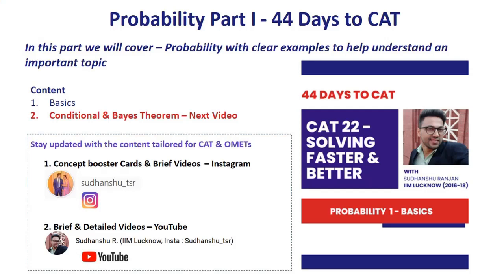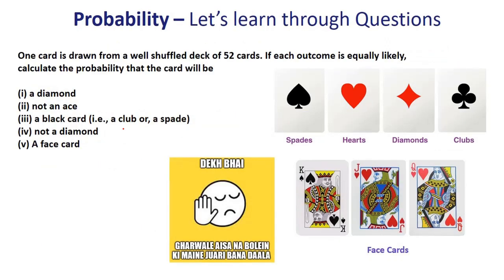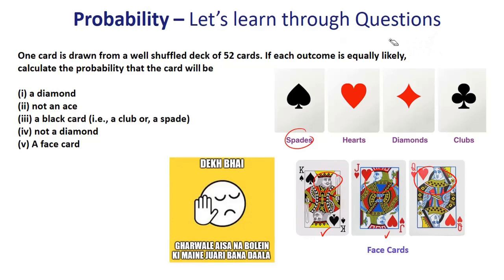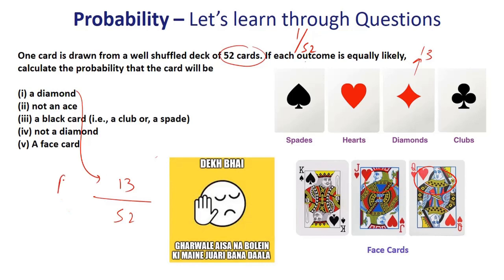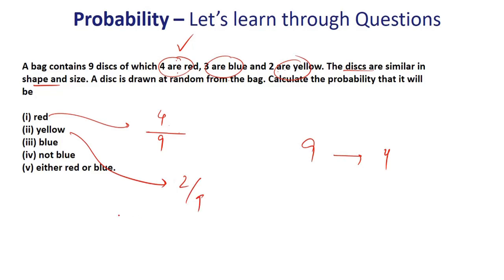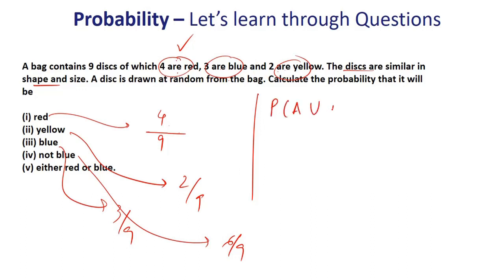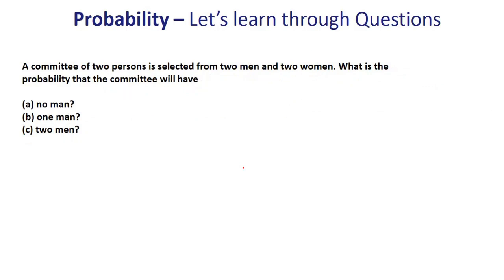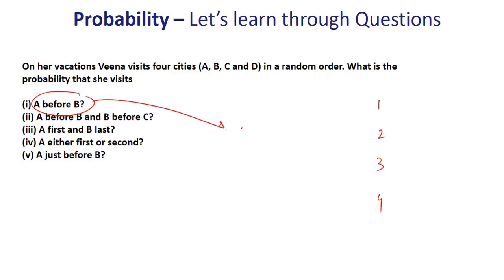Probability Basics for CAT 22 - Revise a key topic in 20 mins ( Must in last 20 Days to CAT)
' Probability Basics' - Tired of reading a lot of theory, well let's understand probability basics through questions. All types of concepts have been covered to clarify the basics of the topic.

Check out the link on YouTube due to video size -

Also, sharing PnC revision link, Do cover and understand PnC clearly to rock in probability. Extremely important.

In the next video, coming soon today itself, we will cover advance Concepts -

1. Conditional probability
2. Bayes Theorem
3. Bernoulli Trials